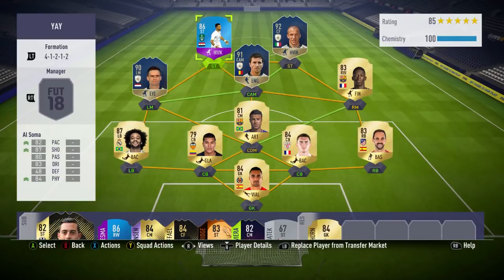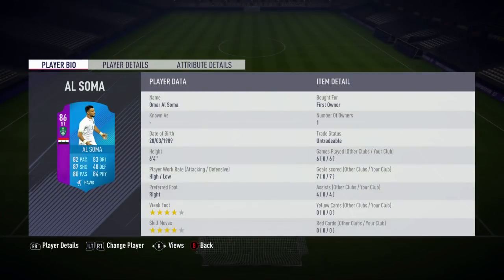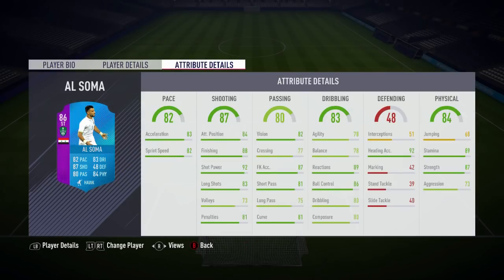Fifa 18 Al Soma SBC (86) Player Review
Hi guys, back with another Fifa 18 player review and today I'm reviewing the 86 rated SBC stiker Al Soma!